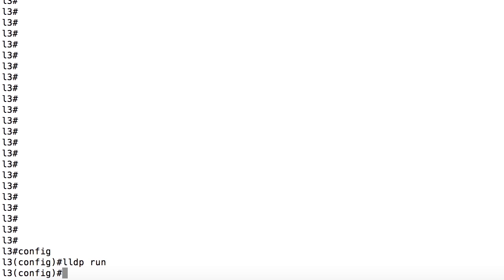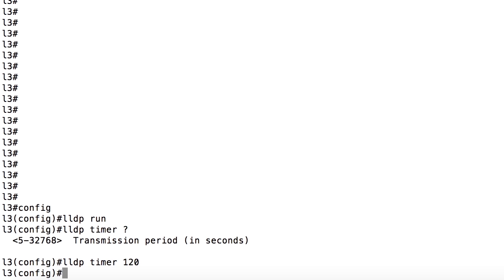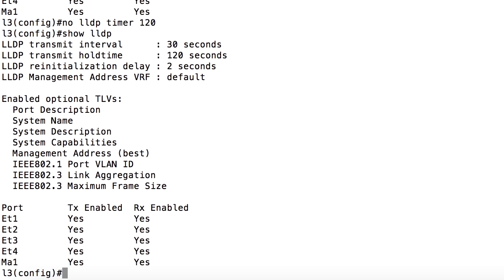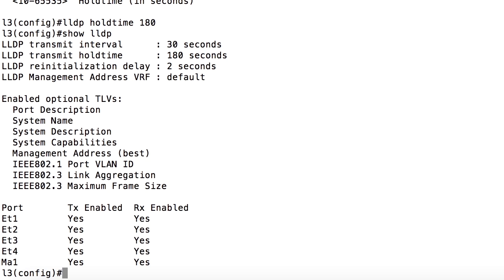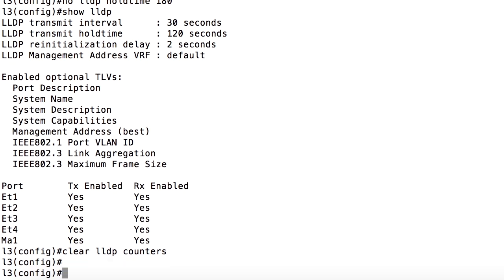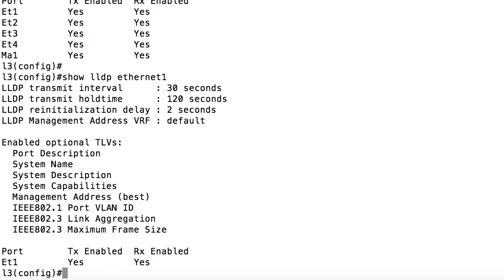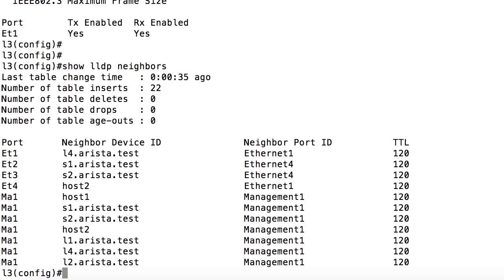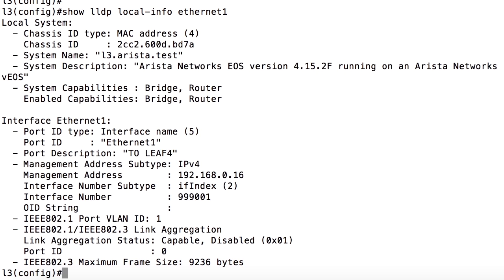40 Configuring And Verify LLDP